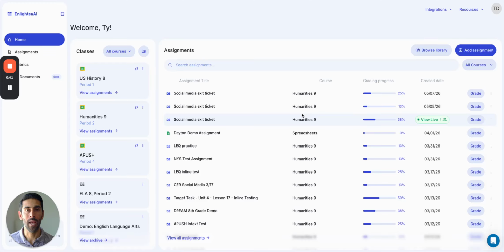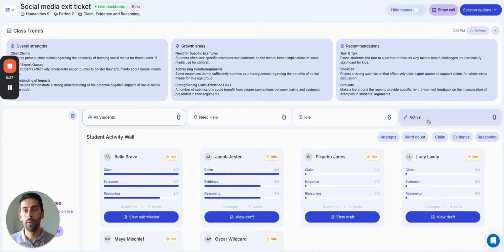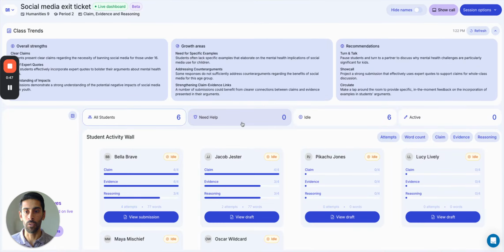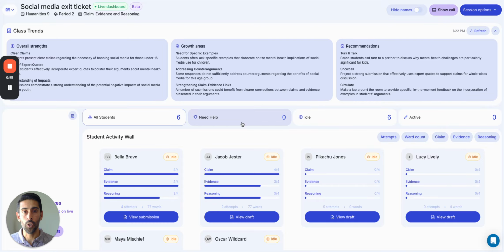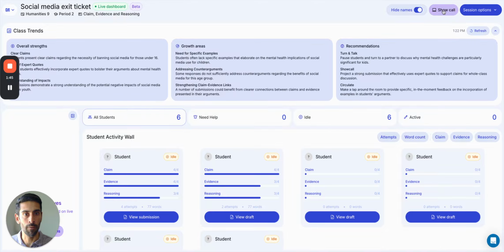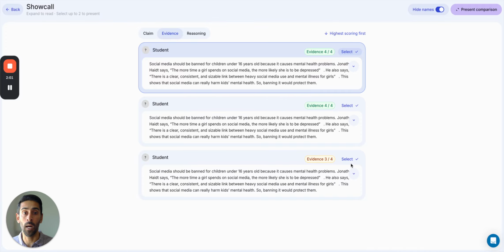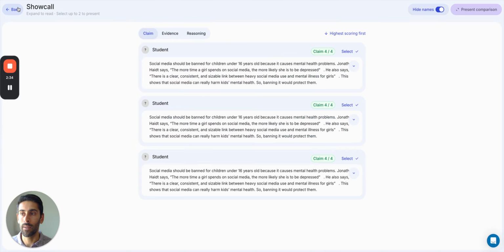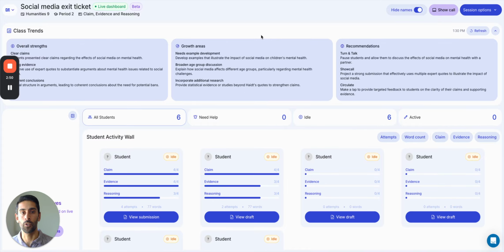How to Show-Call student work in EnlightenAI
The Show Call feature in EnlightenAI lets you pause class, pull up real student work, and facilitate a live discussion in the moment, all driven by data your AI assistant is generating in real time. This tutorial shows you exactly how to use it.

By the end of this video, you'll know how to identify the right writing samples, launch a show call, and use student work to create a targeted teaching moment mid-class.
In this video:

 - How the Live Dashboard surfaces AI-generated show call recommendations
 - Selecting writing samples by rubric dimension and score
 - Hiding student names for an anonymous show call
 - Presenting student work for whole-class analysis and discussion
 - Returning to the Live Dashboard to monitor whether students apply what they learned